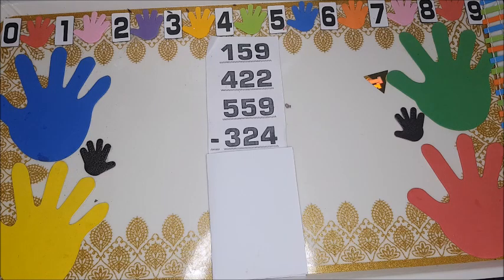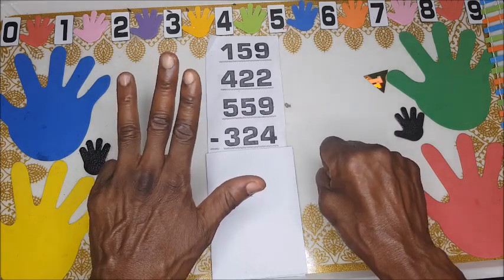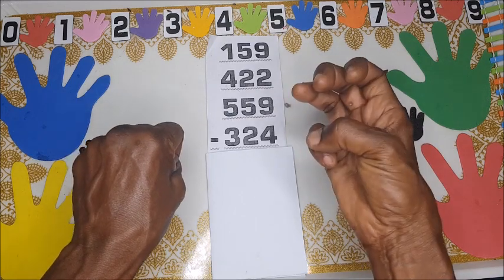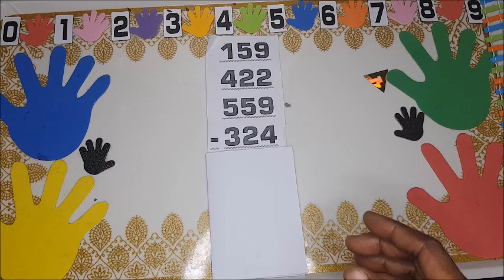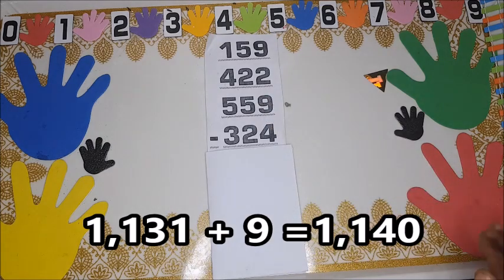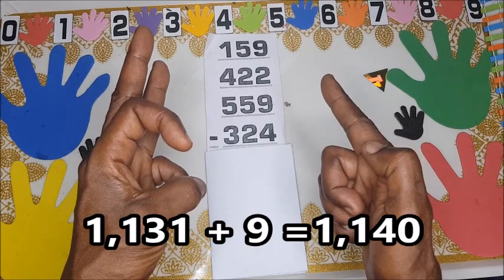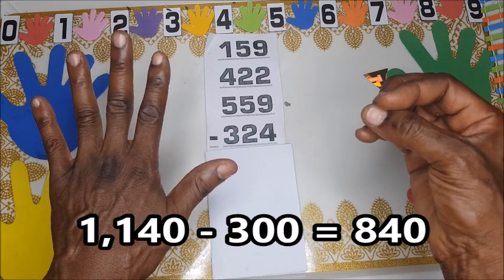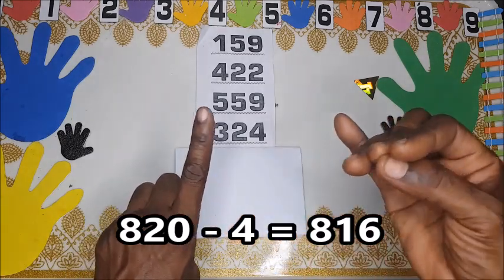Golden Kids Academy - FINGER COUNTING - Level 6A - Step 3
GOLDEN FINGER COUNTING is an easy way for children in the hinterlands to grow LOVE for  MATH.
The outcome is as result of wondering how our Great parents were calculating their WEALTH at that time without Calculators and Computers.
GOLDEN FINGER COUNTING is an interesting and funny way for kids to use their own hands to  calculate:-  Addition - Subtraction - Multiplication and Division.